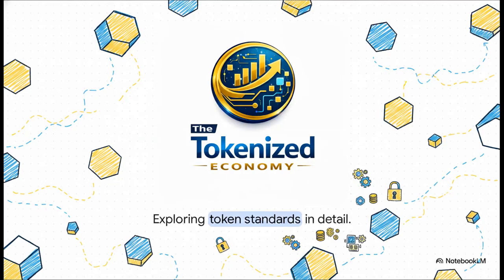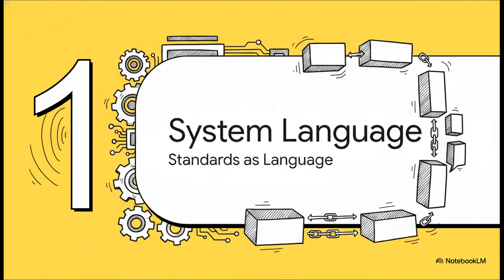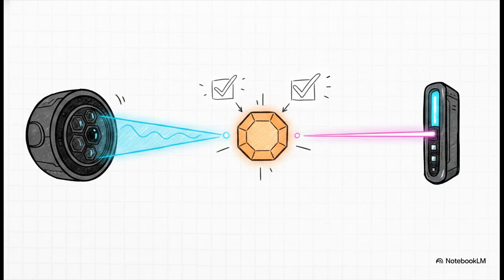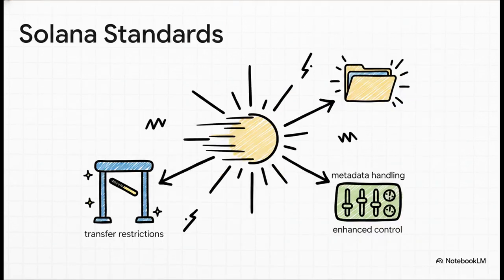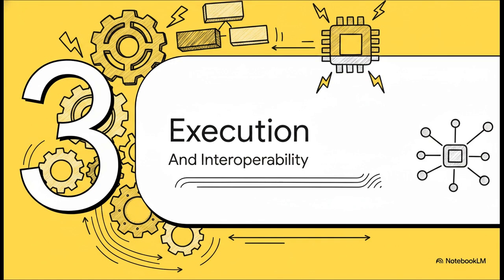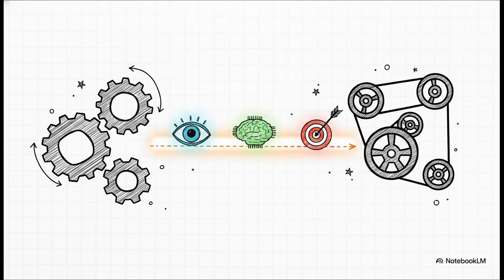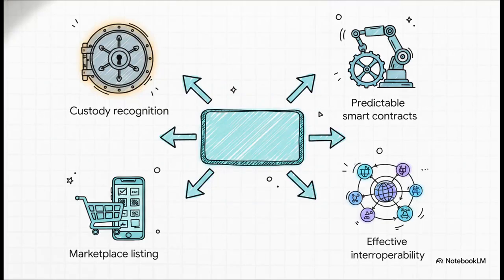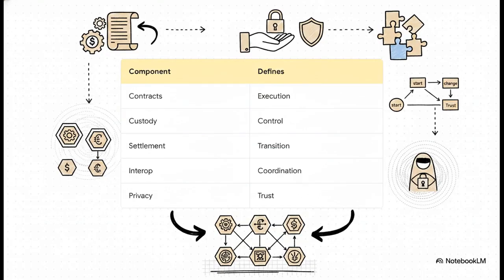Token Standards as System Language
Token Standards: The Universal Language of Asset Systems 🌐

Tokenization doesn't scale simply because assets are digital—it scales because they are standardized and machine-readable.

In this episode of The Tokenized Economy, we move beyond viewing token standards like ERC-20, SPL, and DAML templates as just technical building blocks. Instead, we explore them as the language of the system.

In this video, you’ll learn:

Why Language Matters: How a shared language allows different systems to interpret the same asset consistently.

Beyond Ethereum: A look at standards across ecosystems, including Solana’s Token-2022 and the Canton Network.

The Power of Standardization: How moving away from traditional, document-based systems to standardized rules enables global scale and seamless interoperability.

The Execution Layer: Why interoperability requires a shared understanding of programming models like Solidity, Rust, and DAML.

Every financial system needs a language. In tokenized markets, these standards are what allow systems to communicate, execute, and build trust.

Share your questions or topics you’d like us to cover in the comments below!